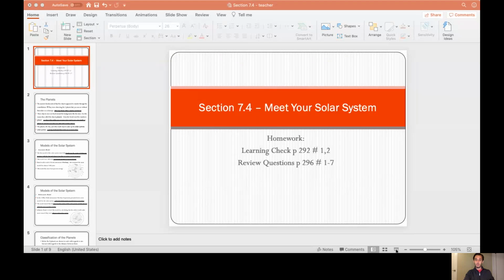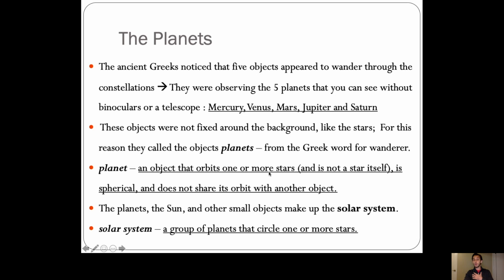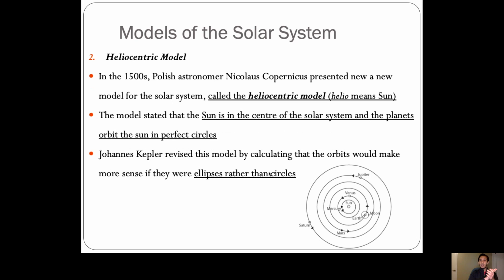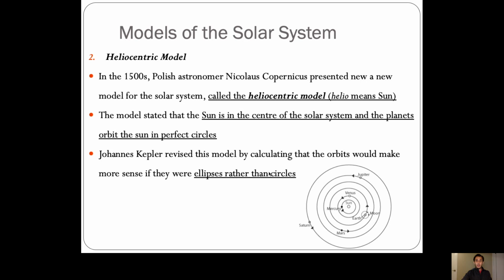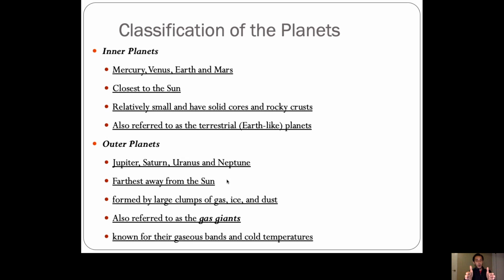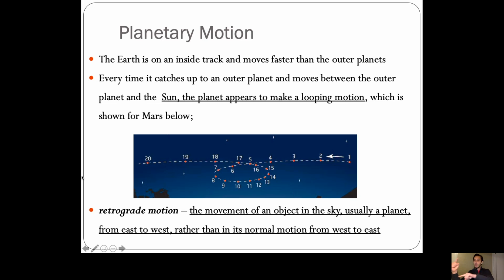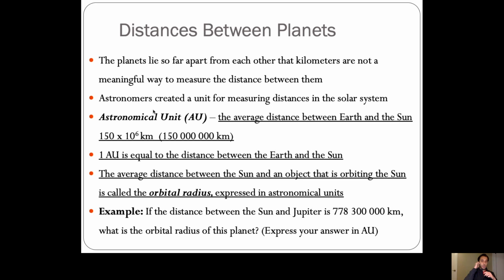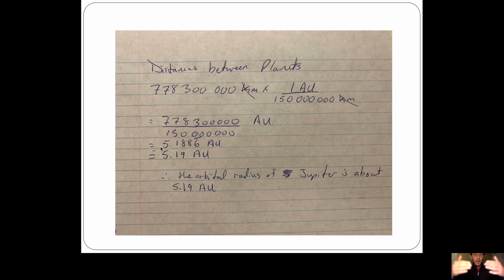SNC1D1 Lesson 4 Meet Your Solar System